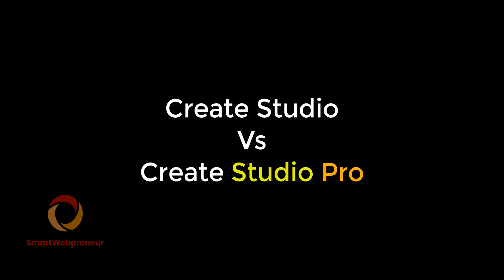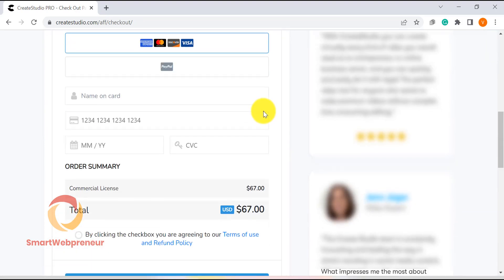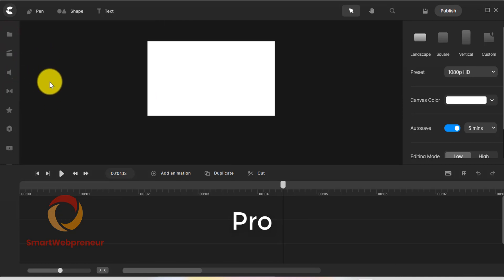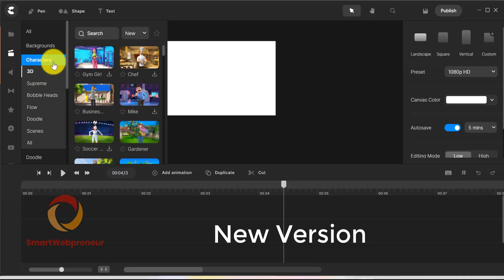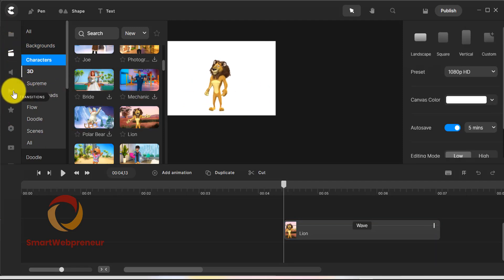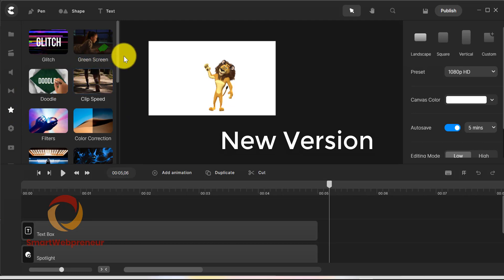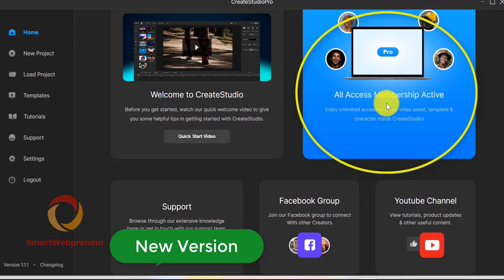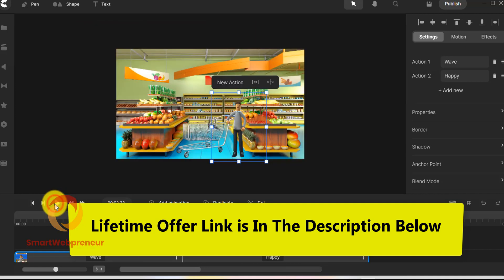Create Studio Pro Vs Create Studio | What Is The Difference?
Welcome to Create Studio Pro Vs Create Studio video. In this video today, we will be looking at the key differences between these two versions of CreateStudio.

If you remember, in a recent video, we reviewed the all-new Create Studio Pro software. If you haven't watched that video yet, I highly recommend you do so after watching this video as it will give you a much better understanding of the software.

In today's video, we're going to be looking at some of the major differences between the earlier version of Create Studio and the Pro version.